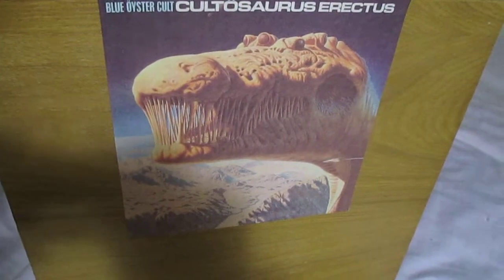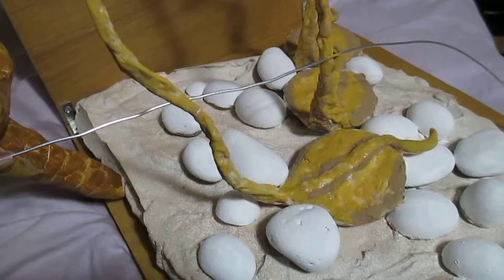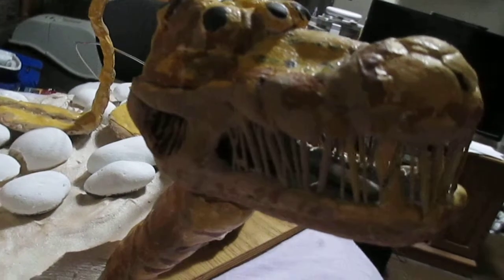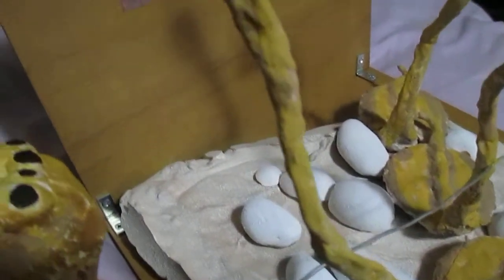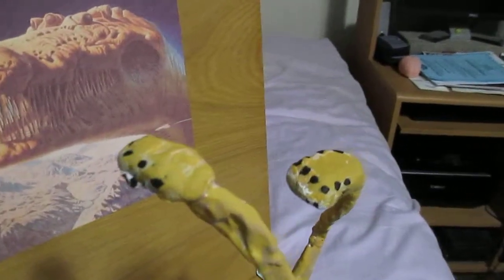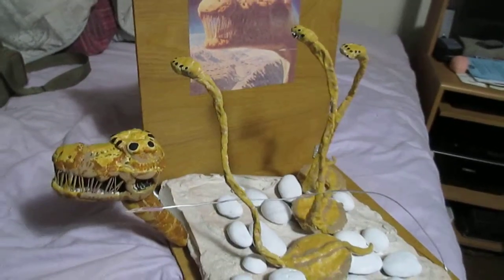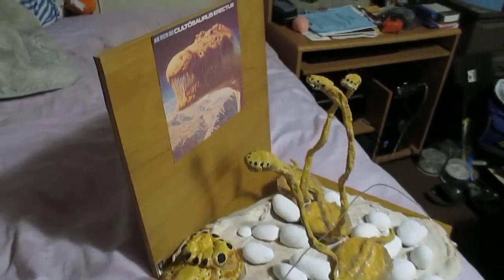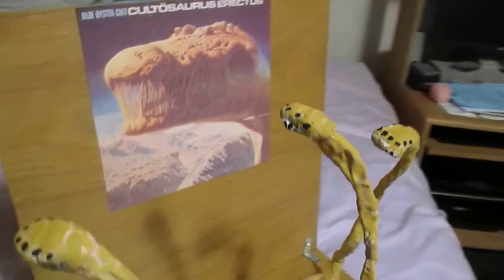Blue Oyster Cult 3d Album Cover Cultosaurus Erectus Art Project Model Replica BOC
Here's the toughest of the Blue Oyster Cult 3D album covers I've done. Lookup all of the ones I've done on youtube.